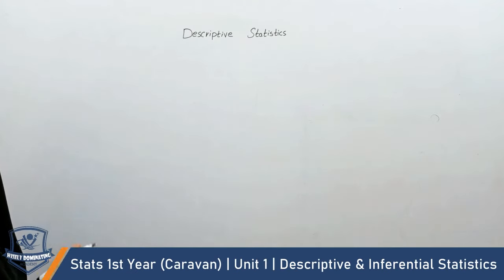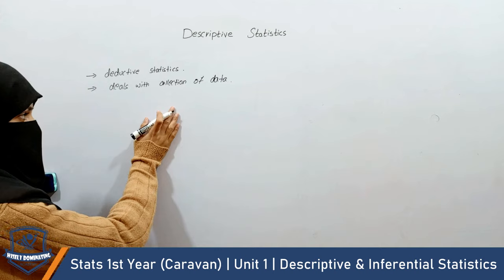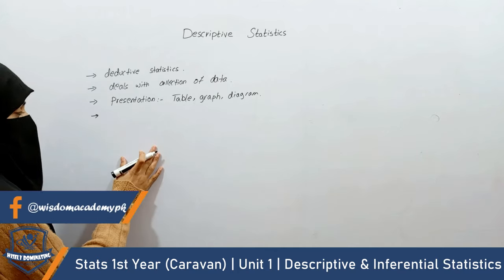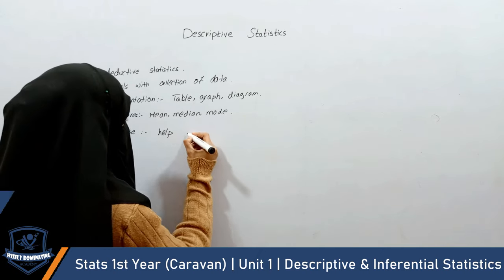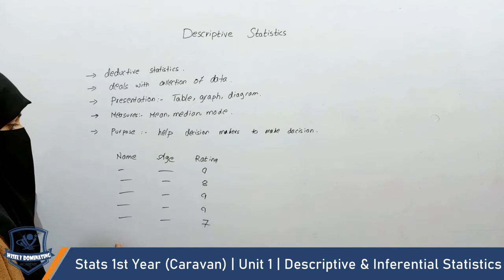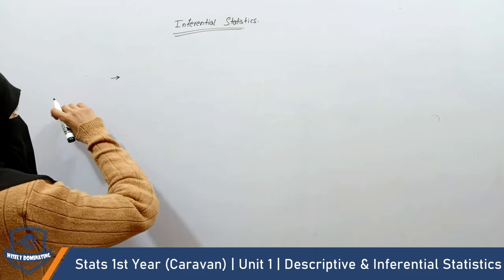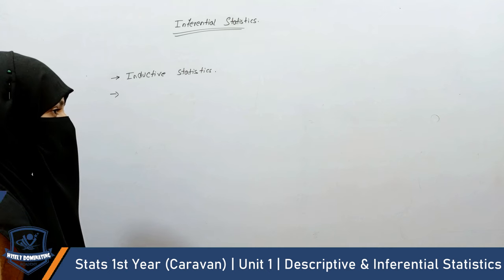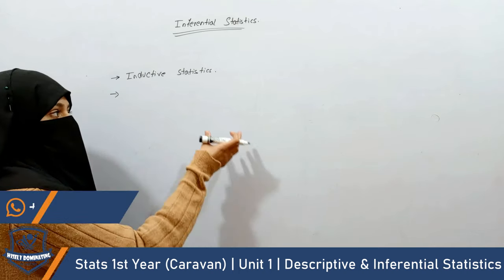Descriptive & Inferential Statistics - Unit 1 - Statistics 1st Year (Caravan) | Sehar Fatima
In this video series, dedicated to the first unit of Statistics tailored for first-year students following the Punjab Textbook Board (PTB) curriculum, Sehar Fatima, a seasoned educator at Wisdom Academy, delves into the fundamentals of statistics.

Join us as Sehar Fatima elucidates the essence of statistics, focusing on the core concepts vital for beginners. Throughout this series, she navigates through the introductory aspects of statistics, covering pivotal topics such as data collection methods, measures of central tendency, dispersion, probability, and other key principles integral to understanding this field.